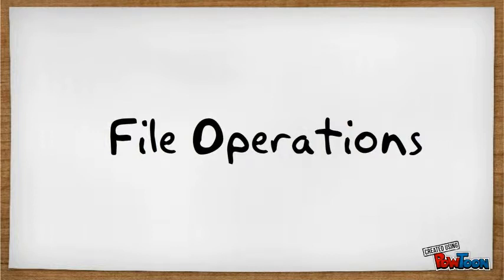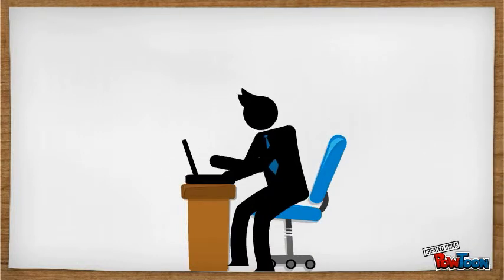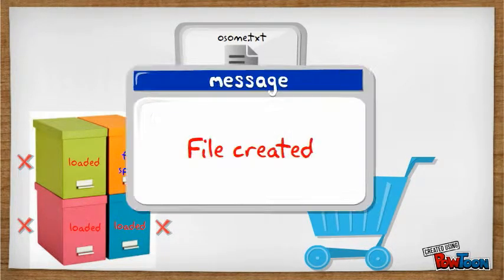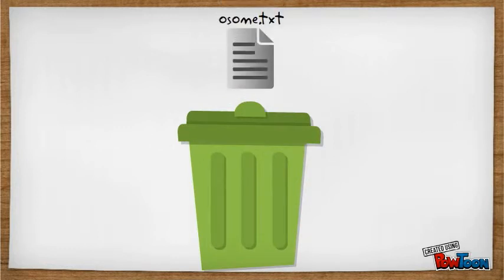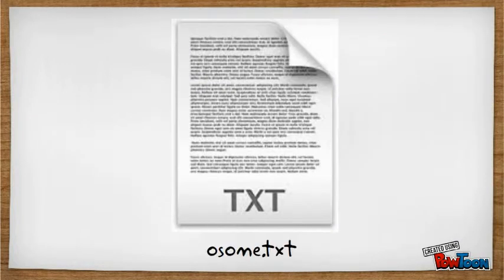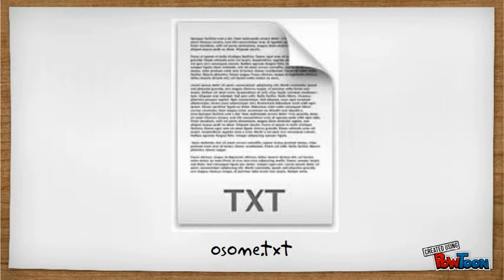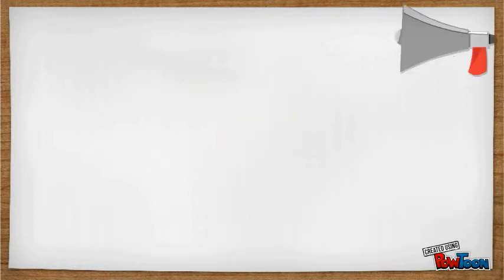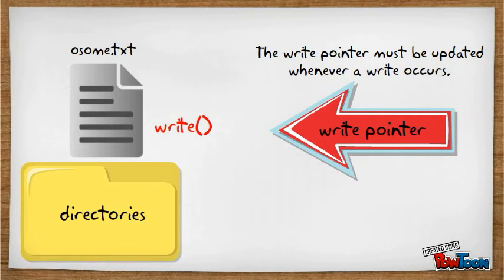File Operations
About the types of file operations.-- Created using PowToon -- Free sign up . Make your own animated videos and animated presentations for free.  PowToon is a free tool that allows you to develop cool animated clips and animated presentations for your website, office meeting, sales pitch, nonprofit fundraiser, product launch, video resume, or anything else you could use an animated explainer video. PowToon's animation templates help you create animated presentations and animated explainer videos from scratch.  Anyone can produce awesome animations quickly with PowToon, without the cost or hassle other professional animation services require.